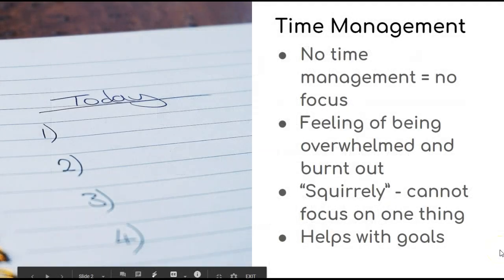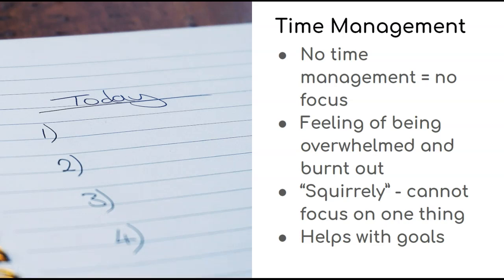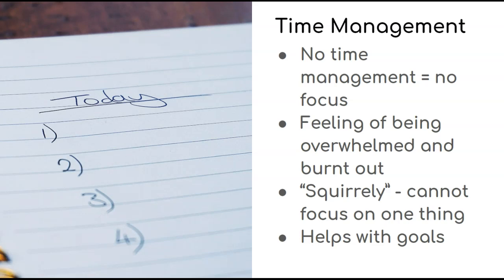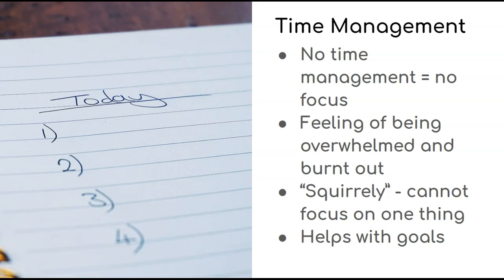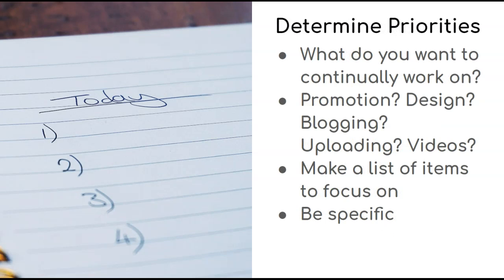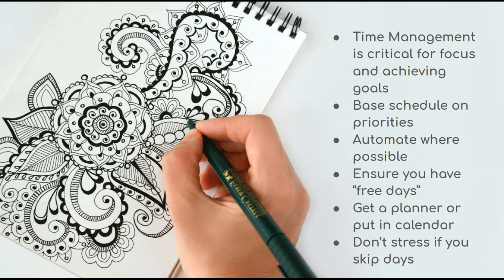Passive Income Bootcamp - Time Management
TIMESTAMPS
01:25 - Why you need Time Management
03:23 - Set Priorities
04:20 - Create your Schedule
06:28 - My schedule evolution
09:10 - Review